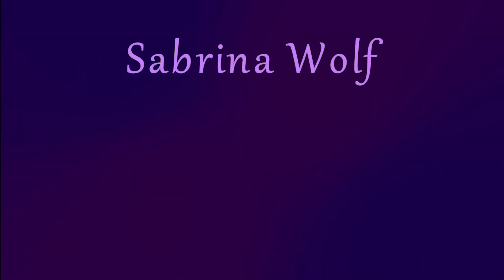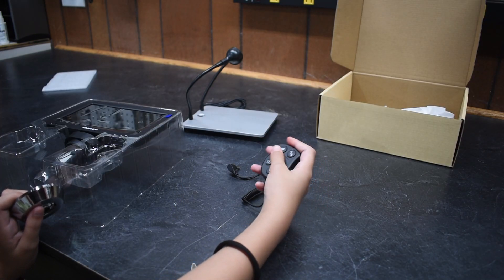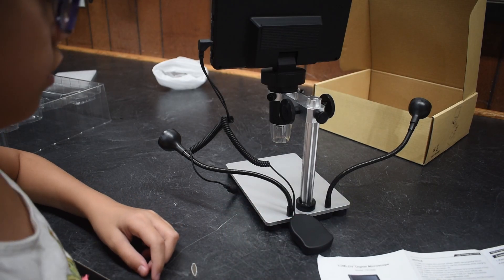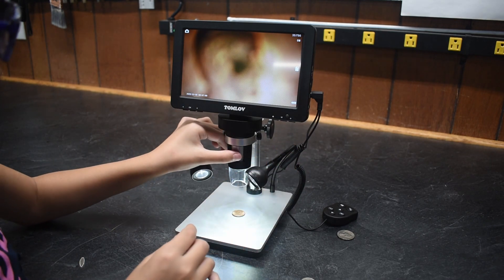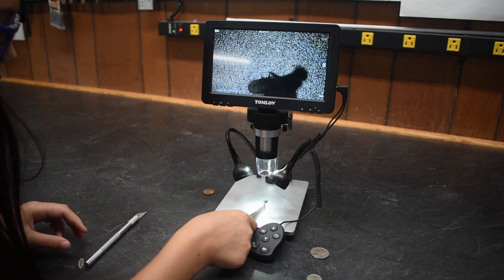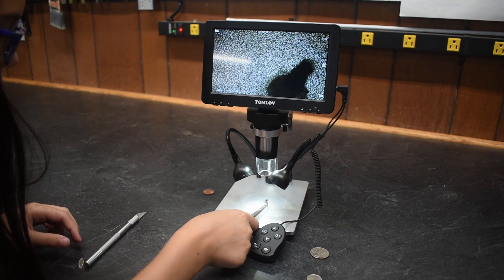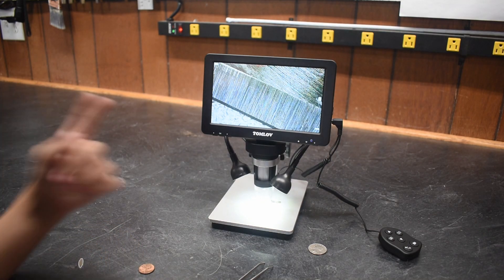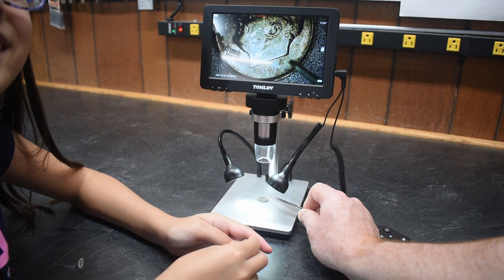Playing with a TOMLOV digital Microscope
Dad and I set up our new digital microscope and look at different things with it.